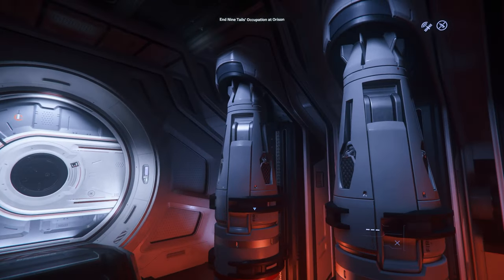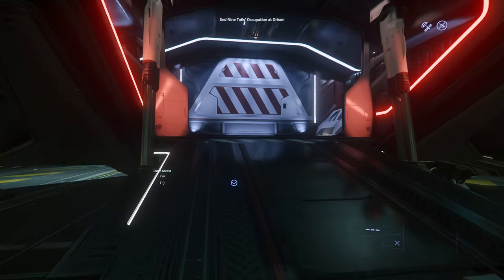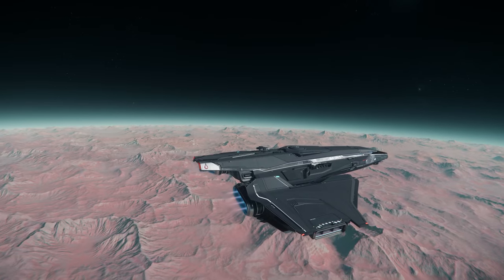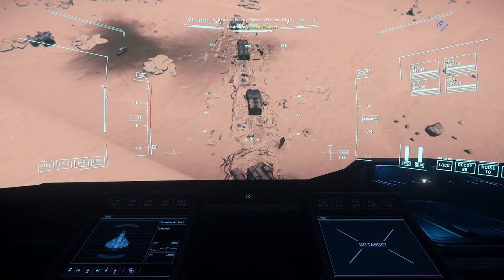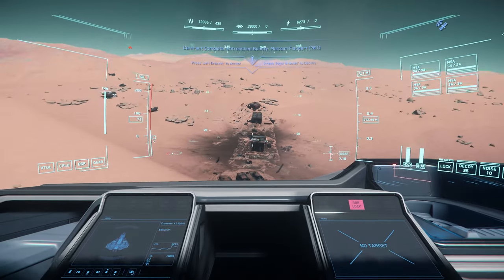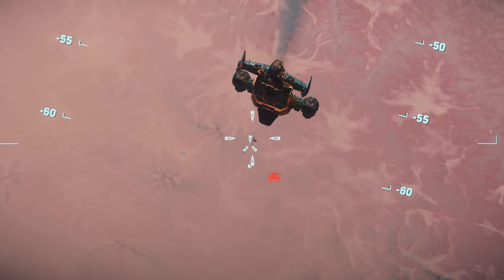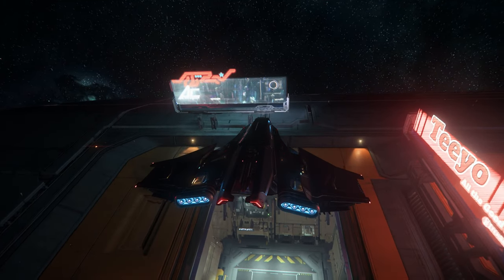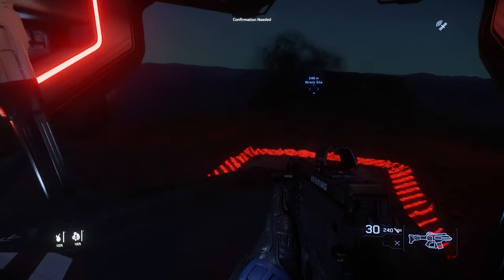The new BOMBER in Star Citizen | The A1 Spirit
One of the coolest new ships, what do you think?

Anyone registering this code will automatically get 5,000 UEC

Star Citizen Soundtrack - Floating
OTE Marching For Peace: